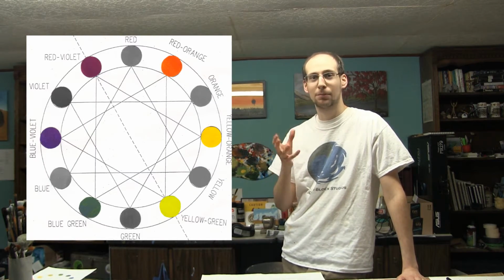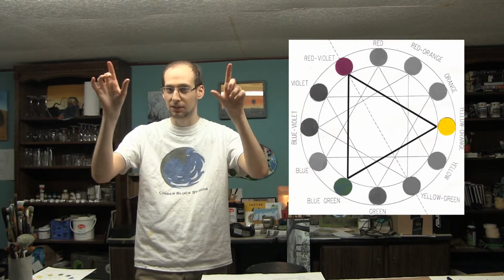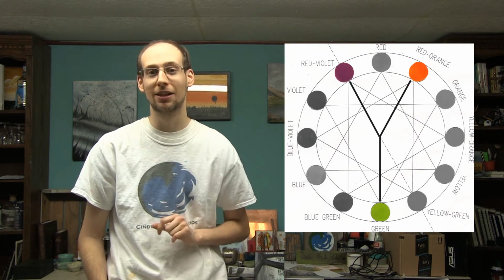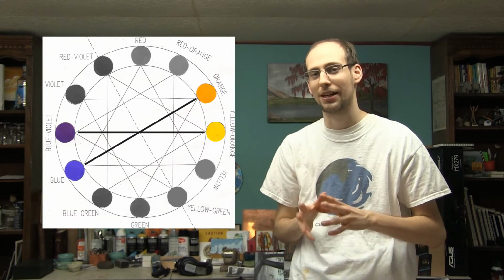Color Theory: Color Relationships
A brief look at what different color relationships are.